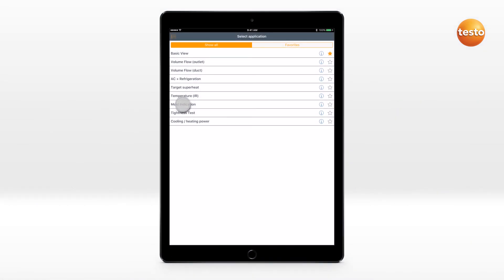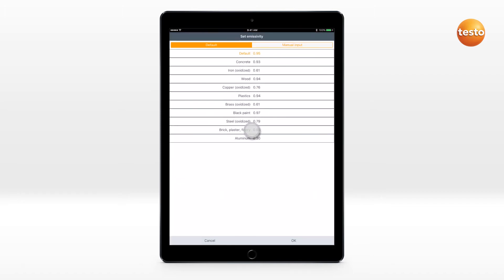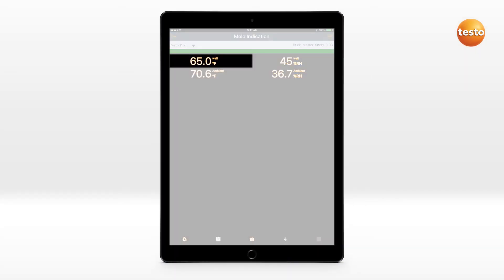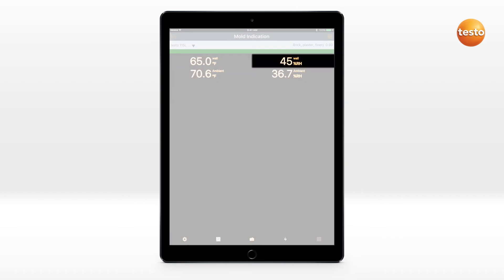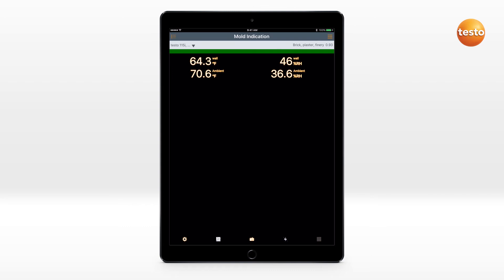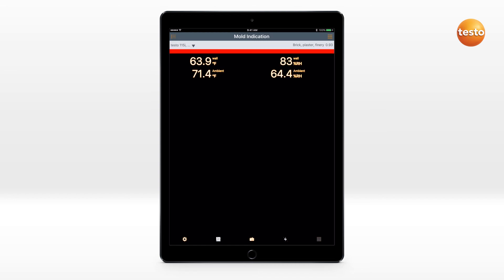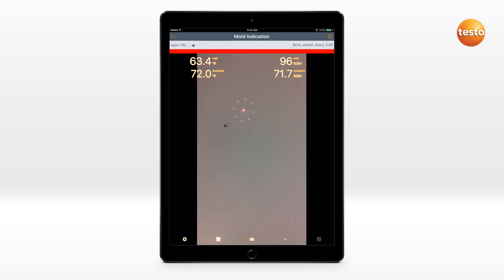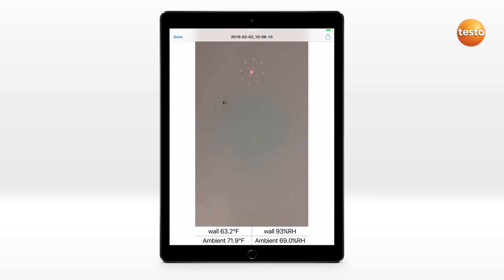testo Smart Probes - Determining Mold Indication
This video shows how to determine mold indication in the testo Smart Probes App using the testo 605i and 805i Smart Probes.